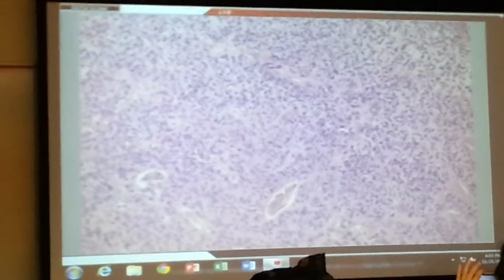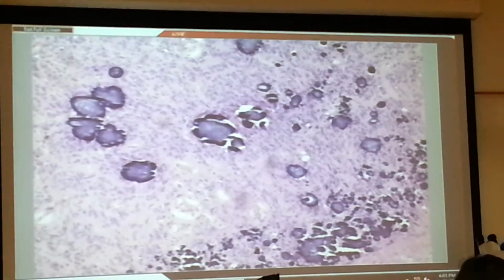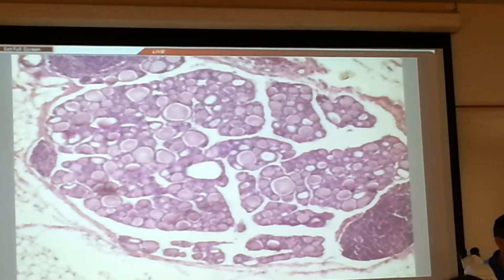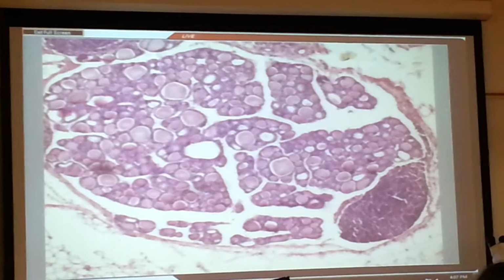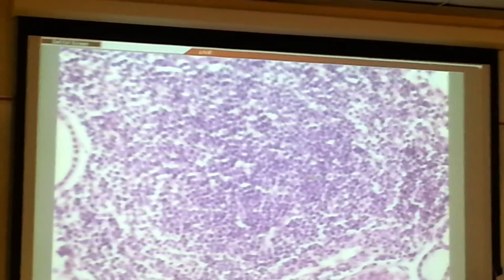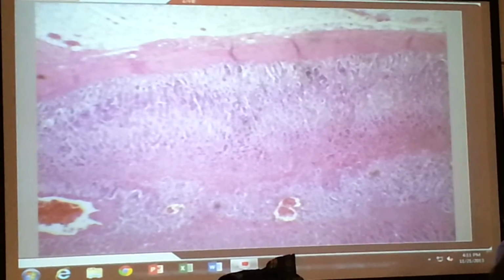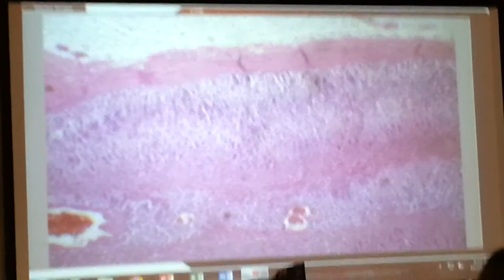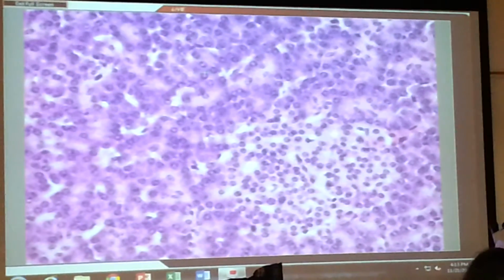BrainSand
Histo for A&P Practical 3